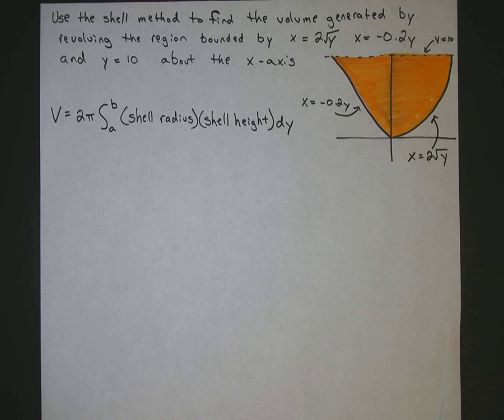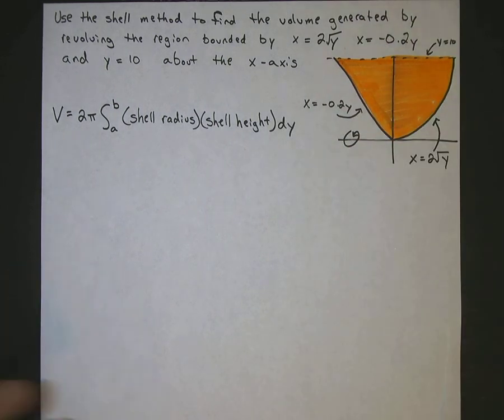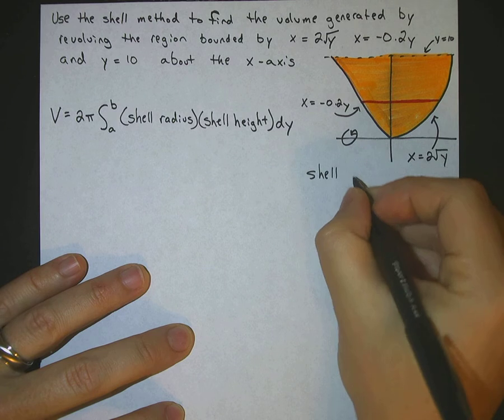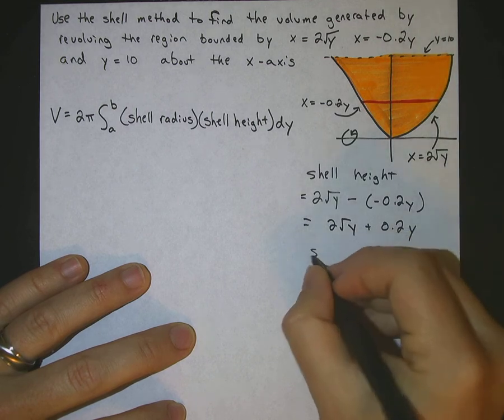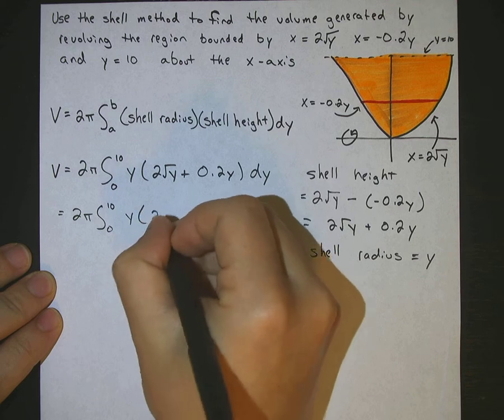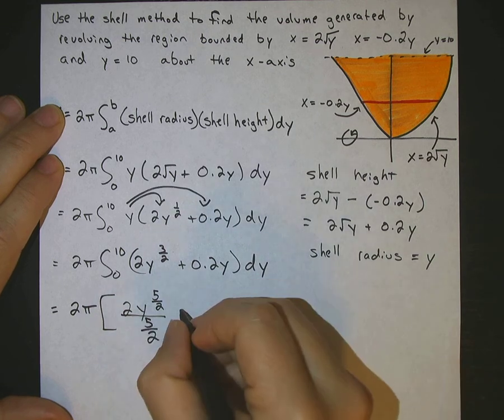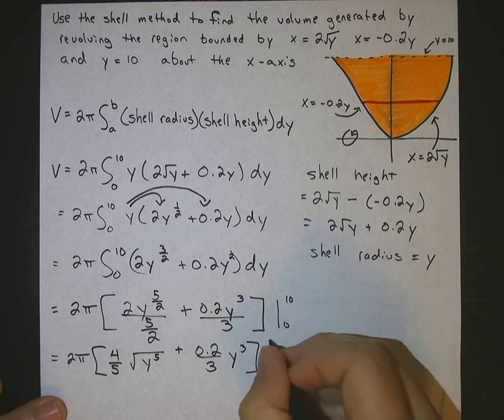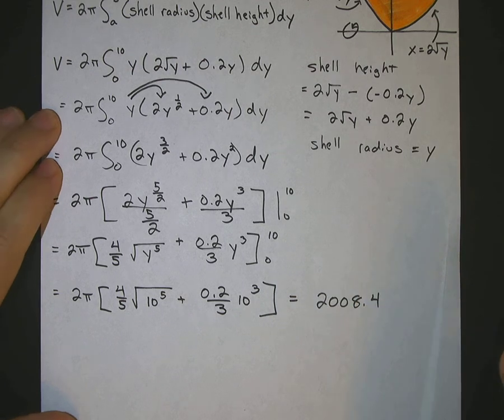Calculus: Shell Method 2 functions rotation around x-axis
Use the shell method to find the volume generated by revolving the region bounded by 2 functions and a line about the x-axis.